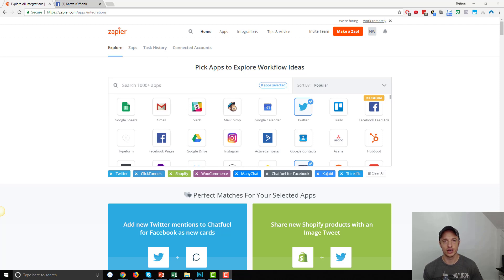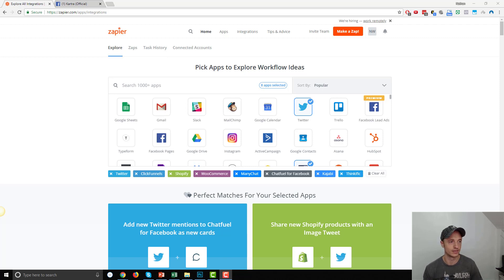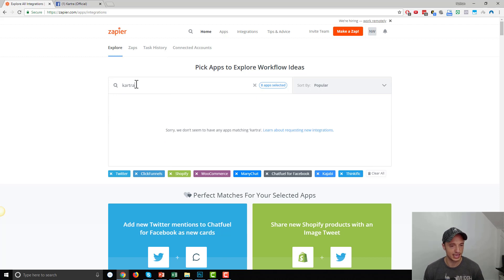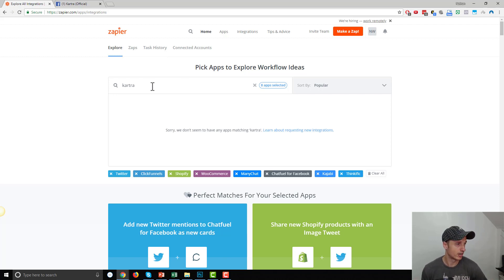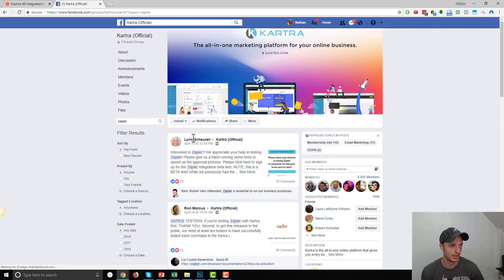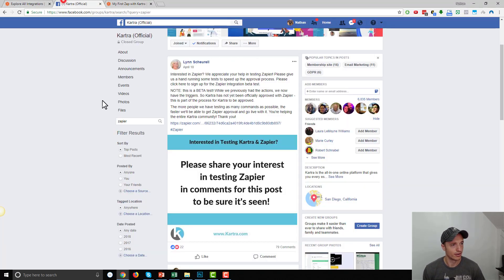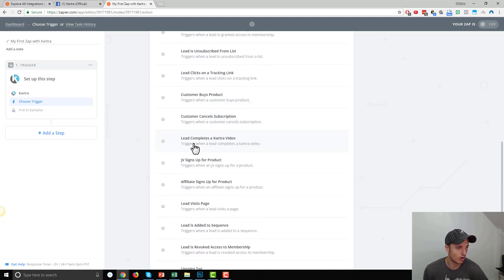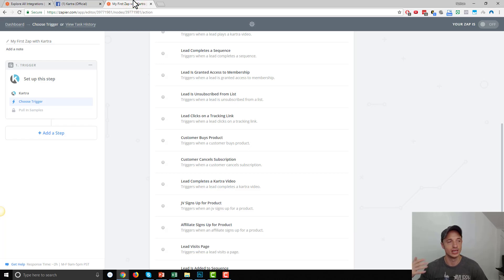How To Connect Kartra To Zapier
In this video you will learn how to connect Kartra to Zapier so you can integrate with 900+ other apps like Google Sheets, Shopify, Lob, Sly Broadcast, and more!

Ready to multiply your business?

--- Links Mentioned ---